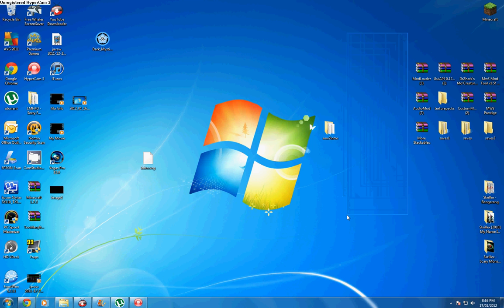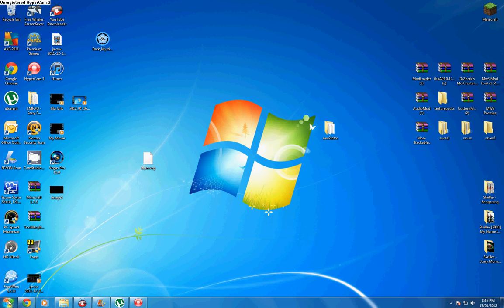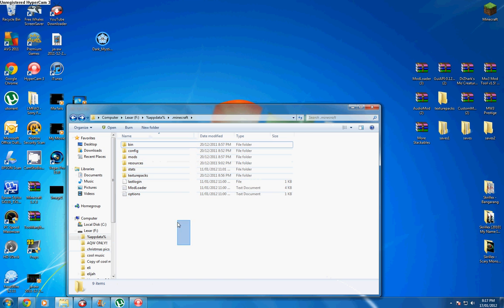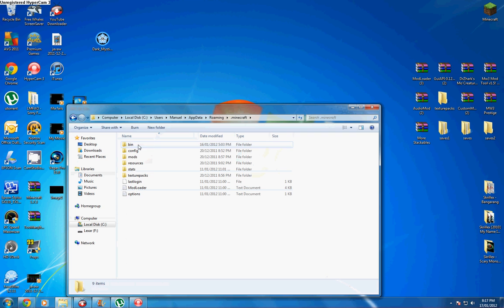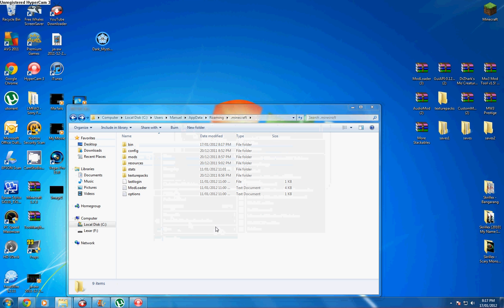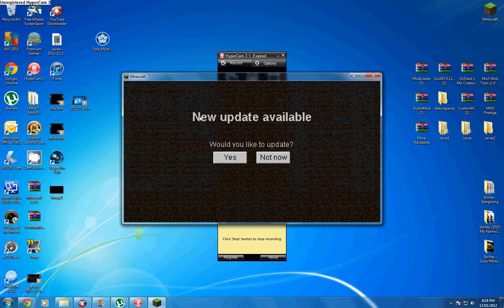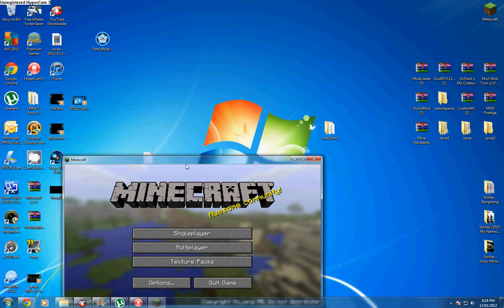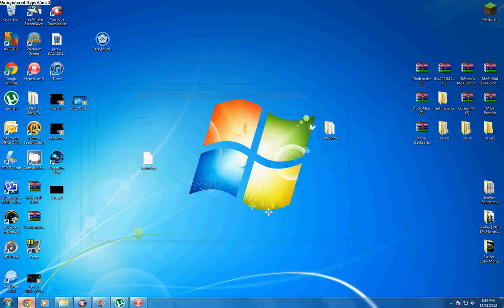How To Downgrade From Minecraft 1.1 To 1.0.0 !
sorry the vid is slightly diff to my link, its along the same line.

1. drag the files to the bin in .minecraft and replace it with the old ones !
2. have fun with 1.0.0